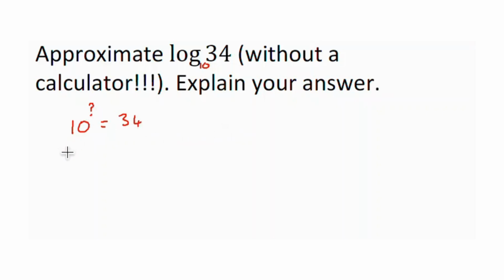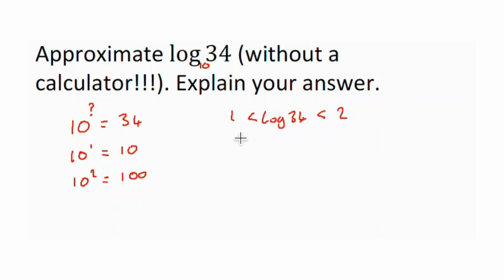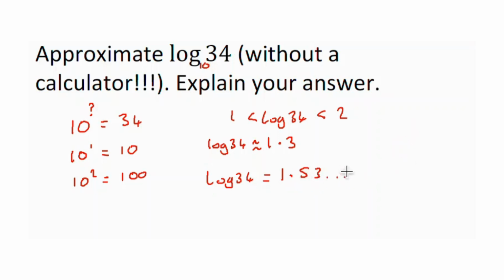IB Maths AAHL Logarithms - Example 3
The third example for AAHL Unit 1 Skill 1 Logarithms.